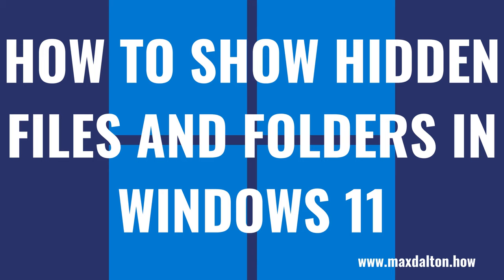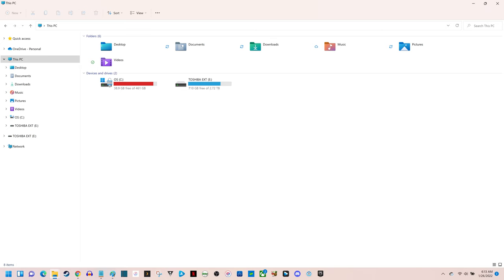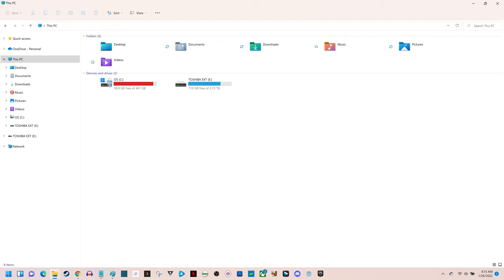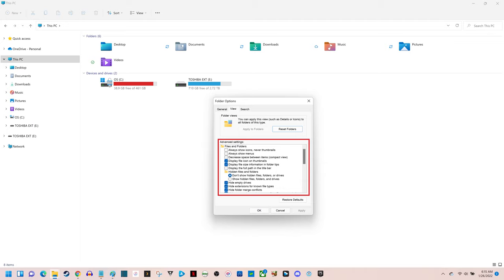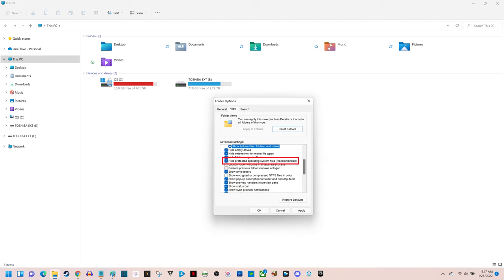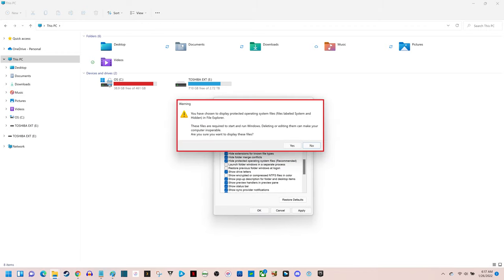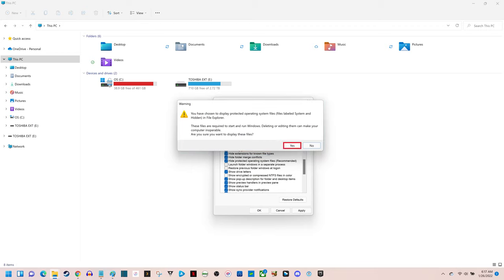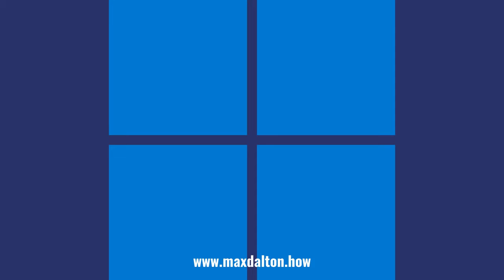How to Show Hidden Files and Folders in Windows 11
In this video I'll show you how to show hidden files and folders in Windows 11.

Timestamps:
Introduction: 0:00
Steps to Show Hidden Files and Folders in Windows 11: 0:41
Conclusion: 2:22

Video Transcript:
By default, Microsoft hides certain files and folders from you in Windows 11. The primary reason for this is that most users will never need to access the contents of these files and folders, and deleting or manipulating the contents of these folders and files could make your Windows 11 computer completely inoperable. However, there are instances where users will need to see them, and while Windows goes out of its way to discourage you, it's fairly easy to show all of the hidden files and folders in Windows 11.

Now let's walk through the steps show hidden files and folders in Windows 11.

Step 1. Launch the Windows 11 File Explorer. You can do this by clicking the "Windows" icon on the taskbar, typing "File Explorer" in the search box, and then clicking the "File Explorer" app that shows up in the list of search results. The File Explorer window opens.

Step 2. Click the "Ellipses" icon in the row of options along the top of the screen to open a drop-down menu, and then click "Options" in that menu. The Folder Options dialog box pops up.

Step 3. Click the "View" tab along the top of this window, and then navigate down to the Advanced Settings part of this window.

Step 4. Find the Hidden Files and Folders row in the Advanced Settings section, and then click to place the toggle next to "Show hidden files, folders and drives."

Step 5. Navigate down the Advanced Settings menu a little bit further until you find "Hide protected operating system files (Recommended)" in this list, which should have a check mark next to it. Click to remove the check mark from this box.

Step 6. Click "Apply." A warning message is displayed warning you that these hidden files are required to start and run windows, and that deleting them can make your computer inoperable. Click "Yes" to unhide and show these hidden Windows 11 files. Click "Apply" one more time. Going forward, all of the hidden files and folders on your computer will be visible. You can identify the files and folders that were previously hidden because they will have a translucent and cloudy look to them.